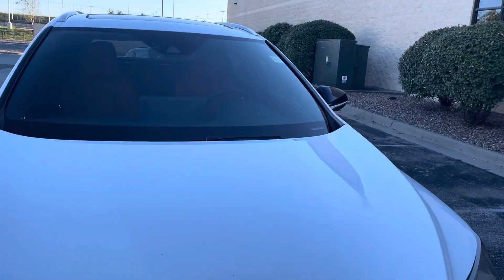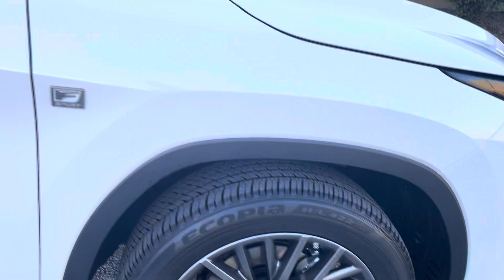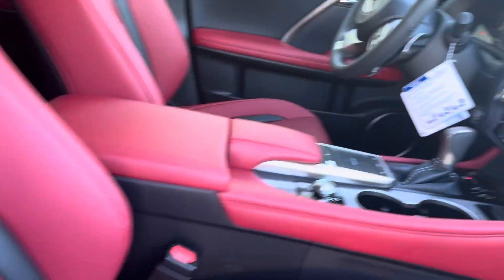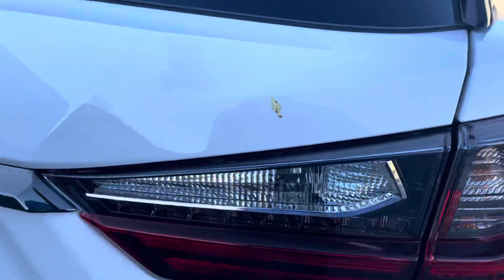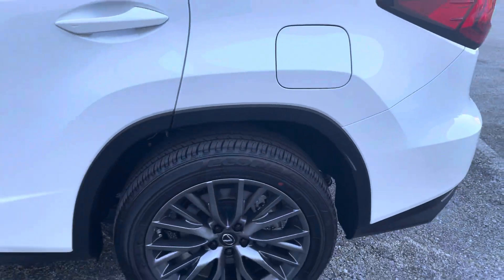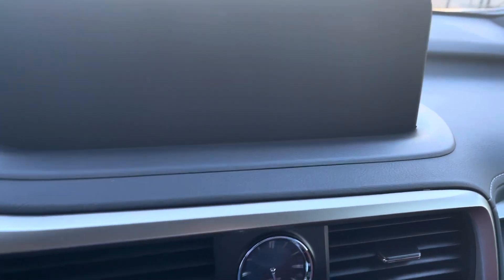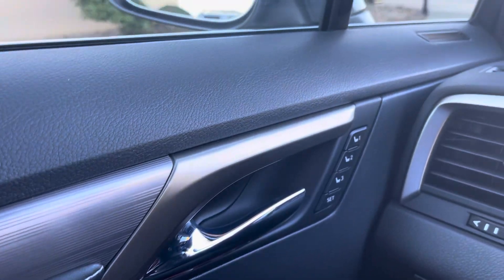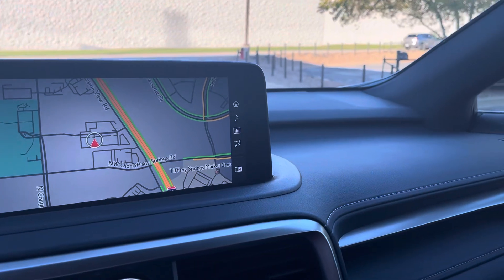2022 Lexus RX 350 F Sport